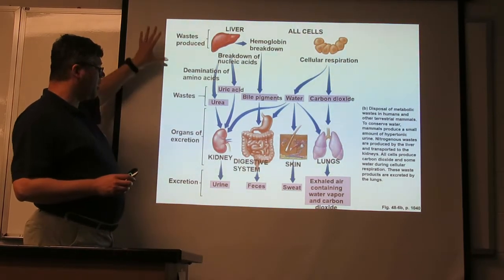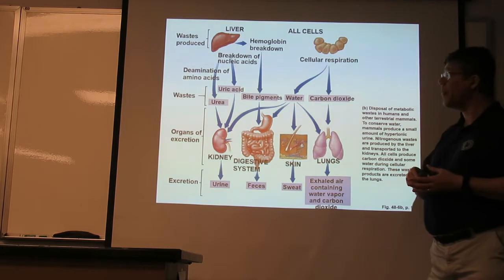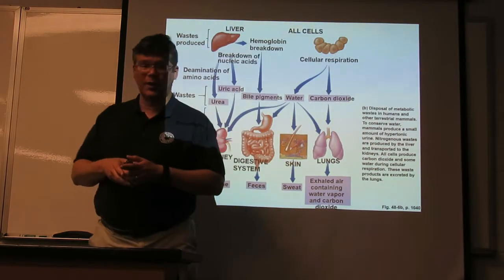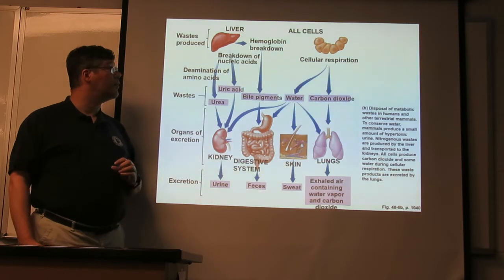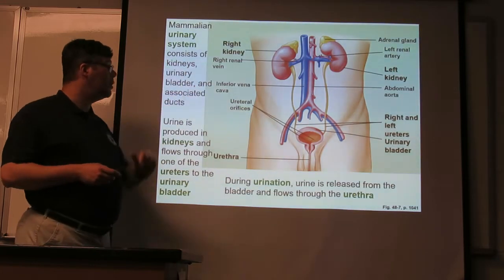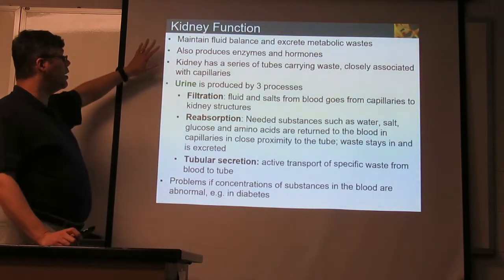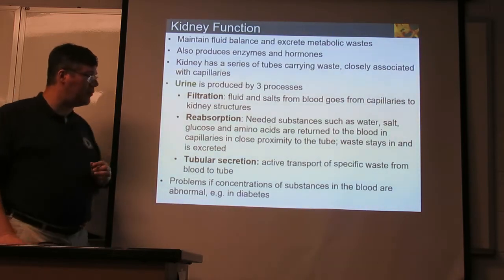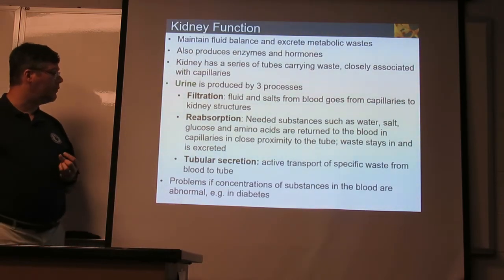End ExcretionMVI 8239